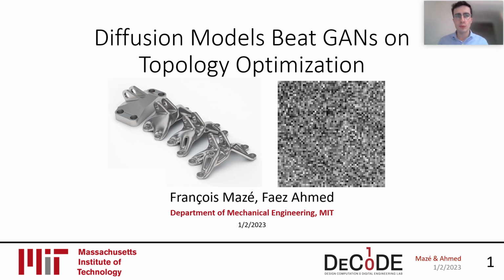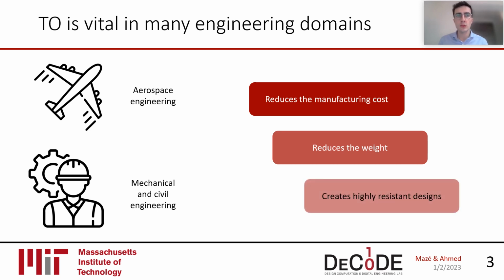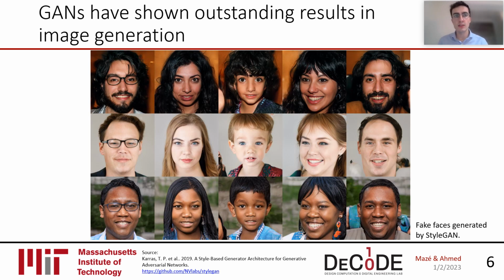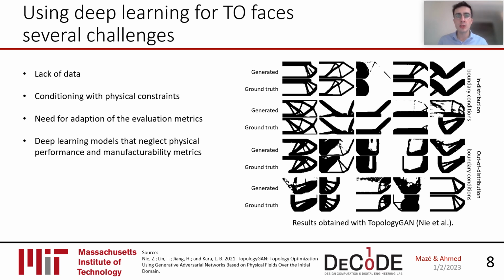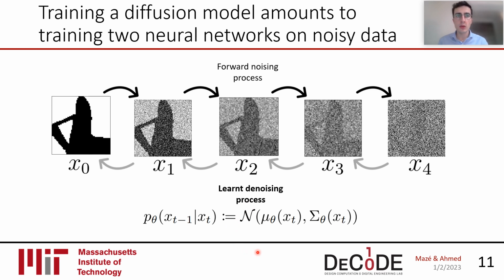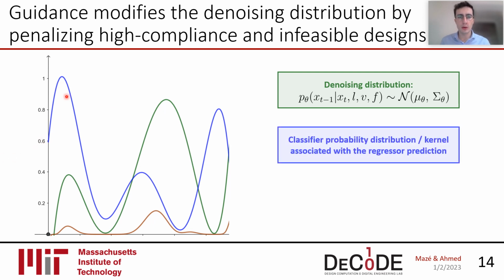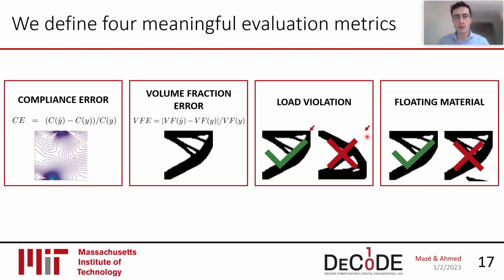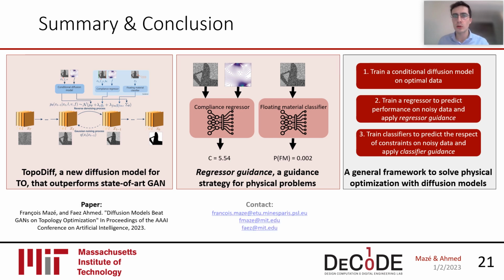Diffusion Models Beat GANs on Topology Optimization (15 min presentation)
Video presentation for the paper "Diffusion Models Beat GANs on Topology Optimization", accepted for presentation at AAAI23.